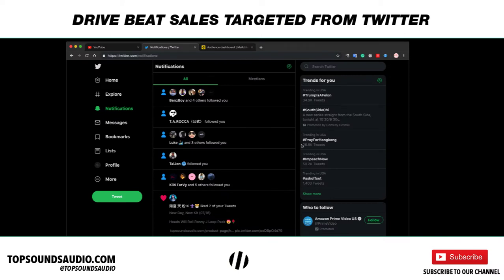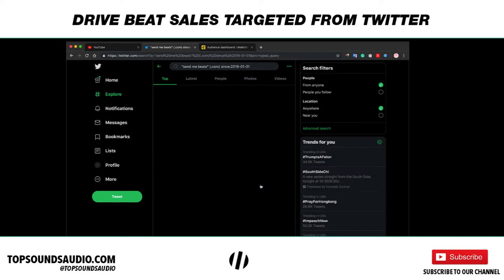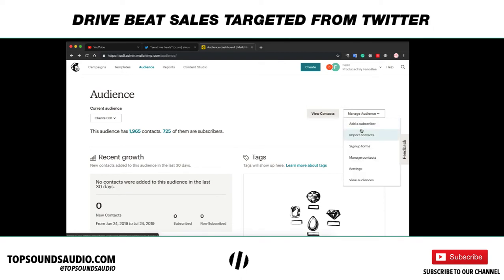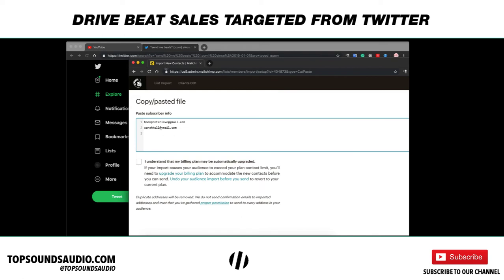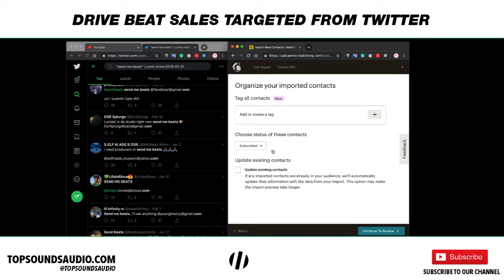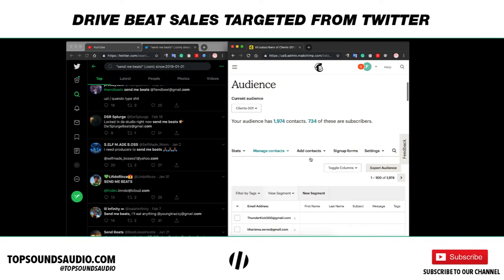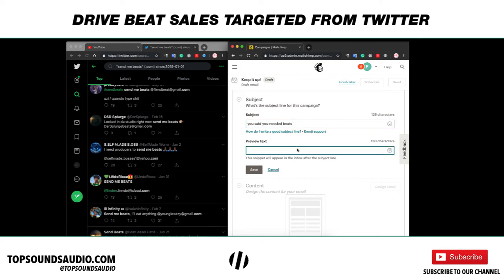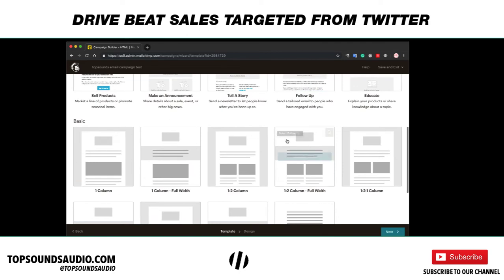How To Sell Beats Online Using Twitter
In this video, we give you a tactic for driving sales from twitter searches and the algorithm that we actively use.